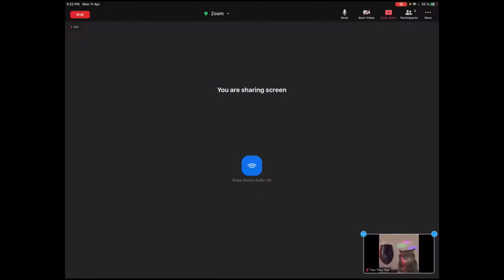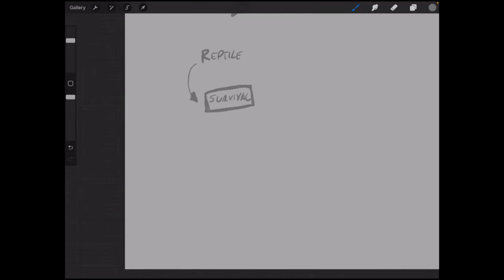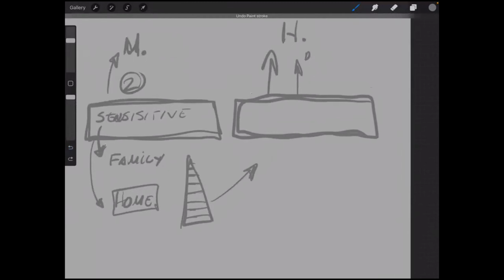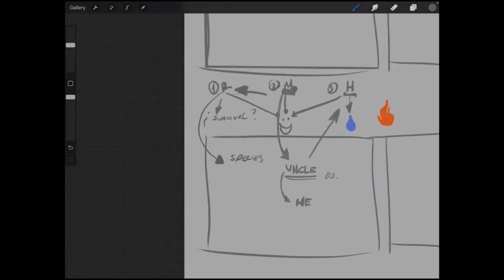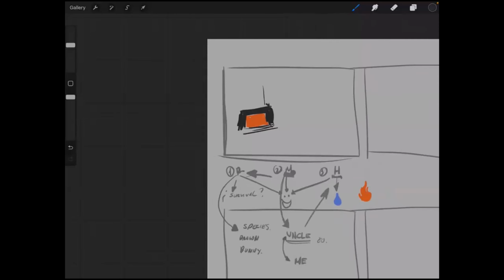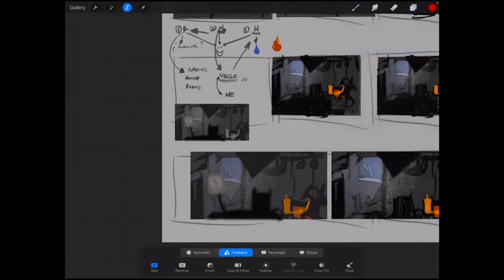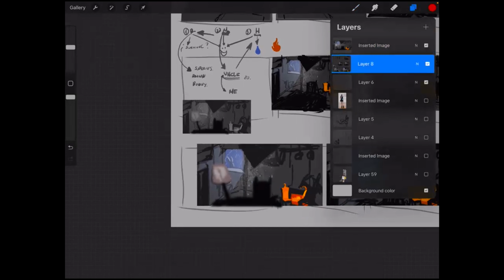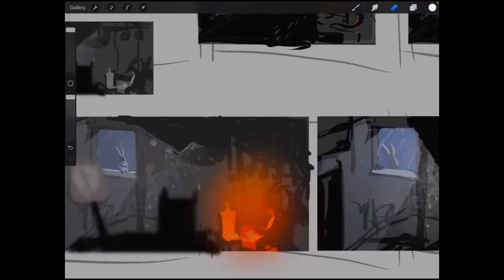composition masterclass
g_scalestudio